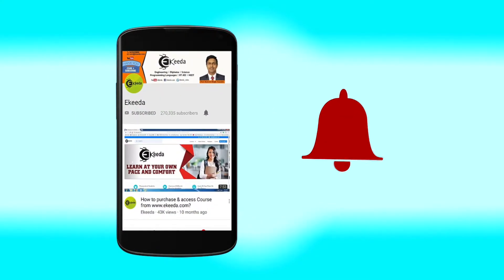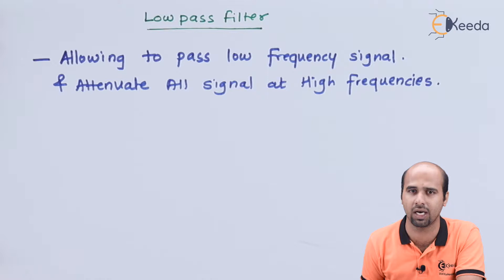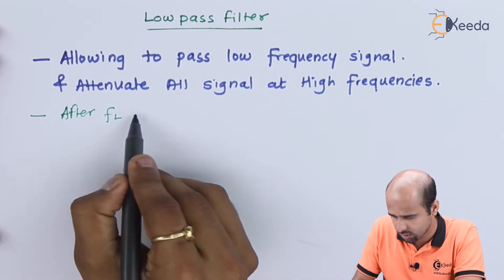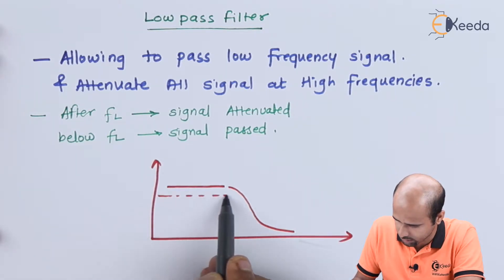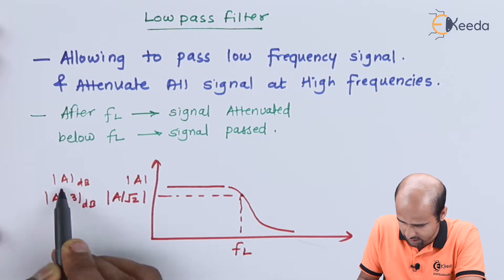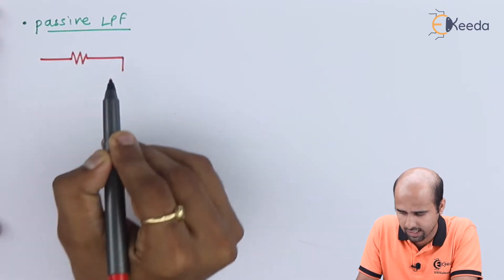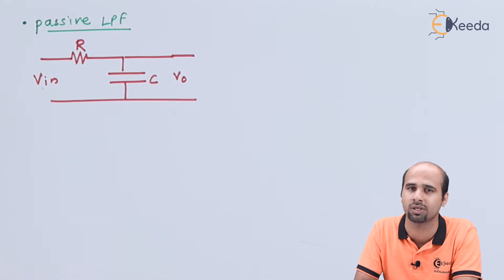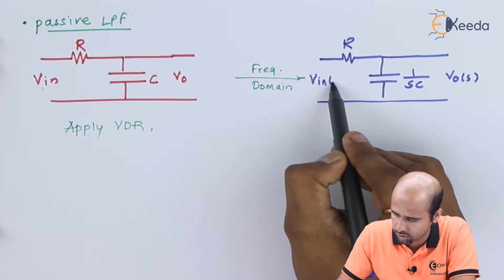Low Pass Filter - Applications of Operational Amplifiers - Analog Electronics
Video Name -  Low Pass Filter

Chapter - Applications of Operational Amplifiers

Faculty -  Prof.  Prasad Soman

Happy Learning!